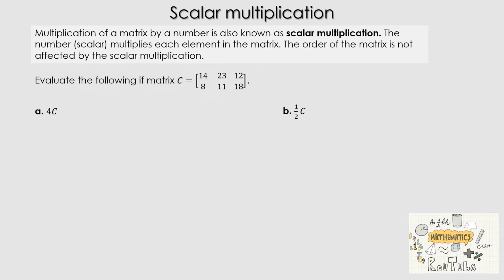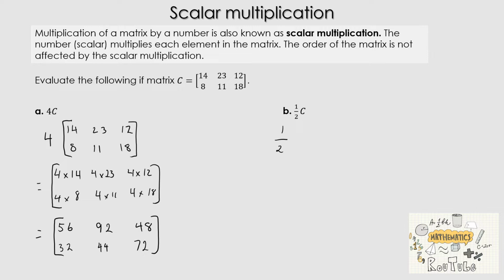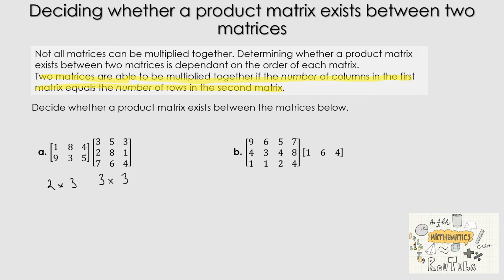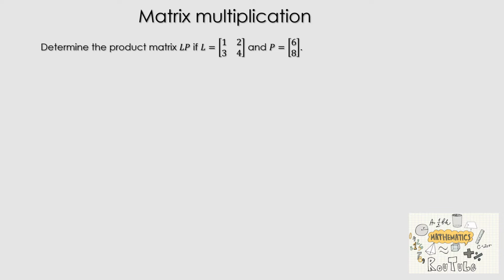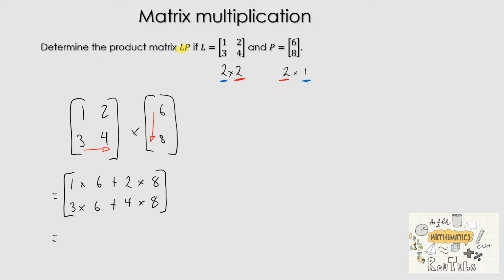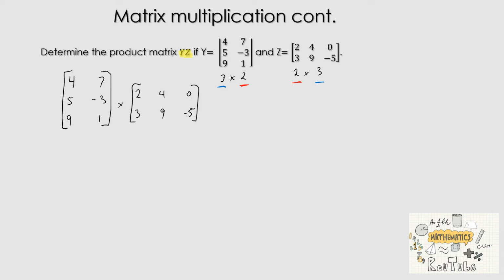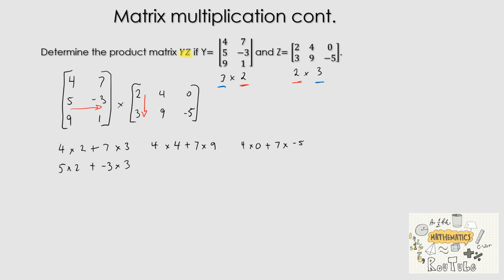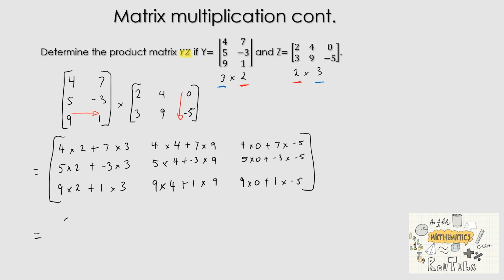Scalar multiplication & matrix multiplication | General Maths | RouTube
This video contains explicit teaching content that explains scalar multiplication, as well as matrix multiplication for Year 12 Further Mathematics.

00:00 Introduction
00:16 Learning objectives
00:33 Scalar multiplication
04:29 Deciding whether a product matrix exists between two matrices
08:16 Matrix multiplication example 1
12:32 Matrix multiplication example 2
19:44 Thankyou